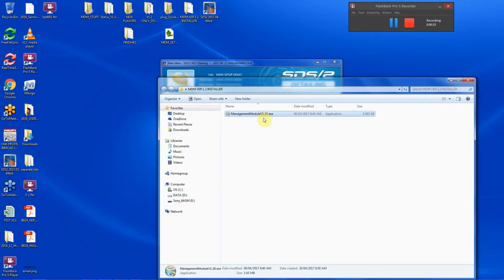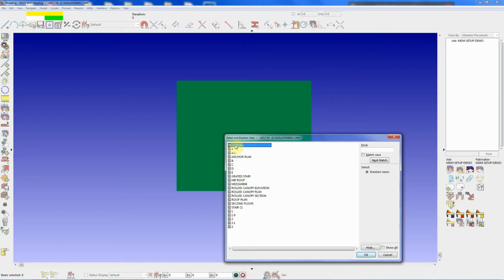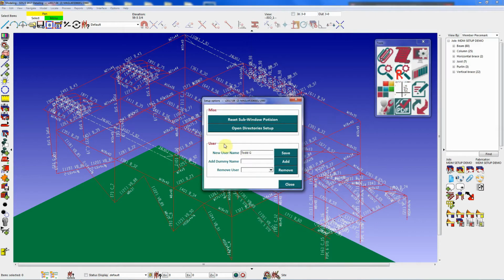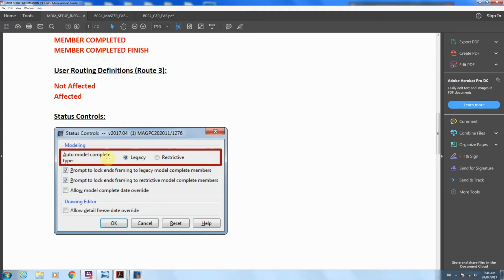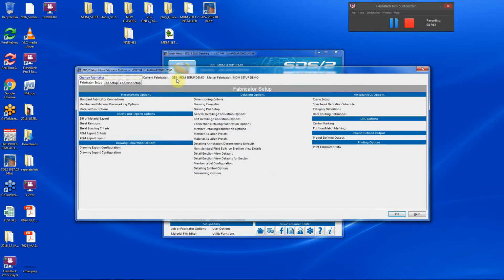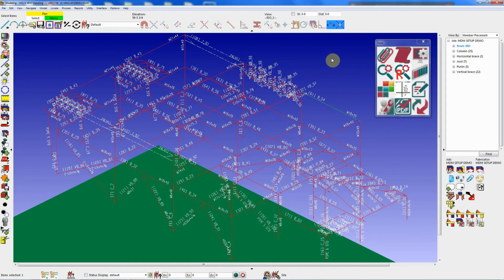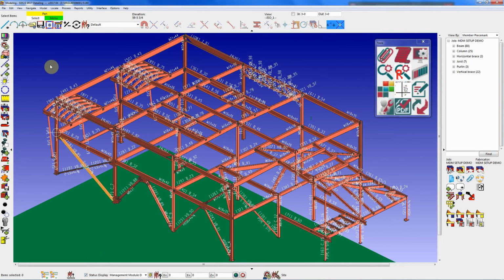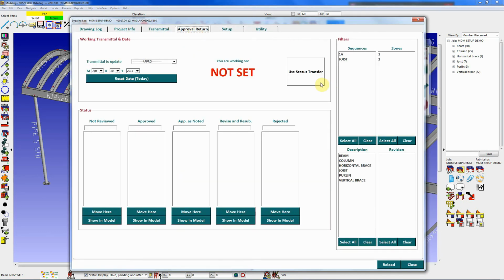MDM Setup and Configuration Demo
Items covered:
1.INSTALLING THE MDM MODULE.
2. ADJUSTING YOUR SDS/2 SETUP.
3. FLAVOR FILE/CUSTOM PROPERTY INFORMATION
4. Bonus 24:16 New to version 1.2